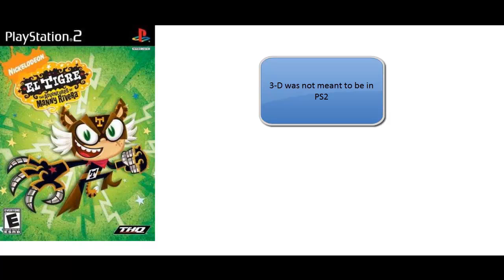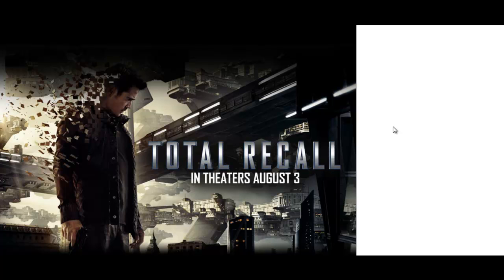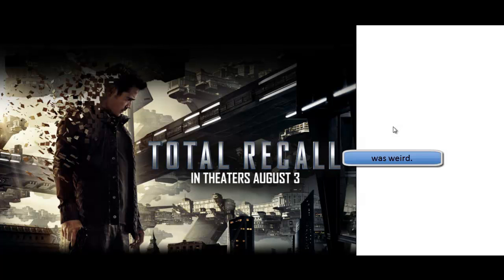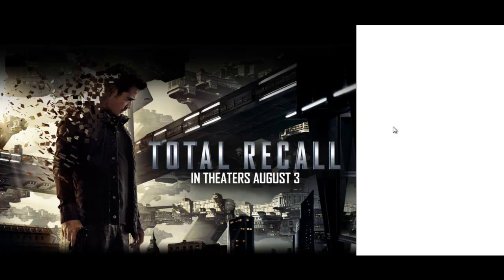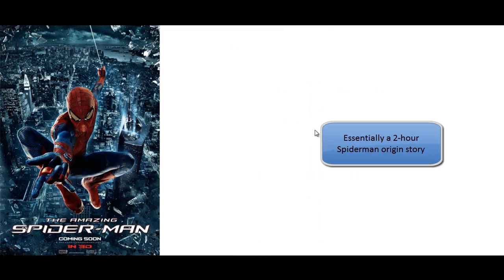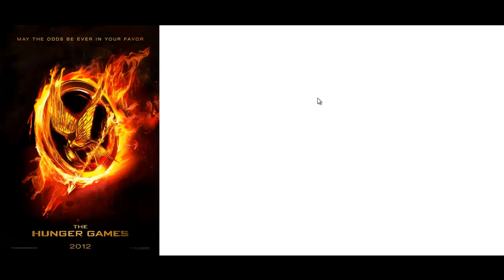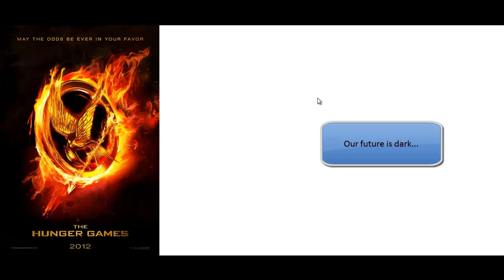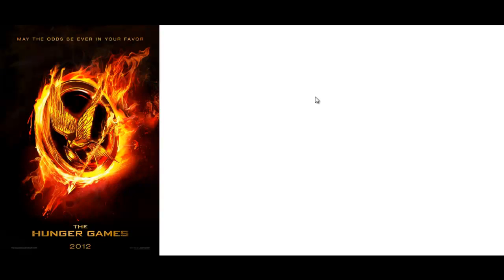Summer 2012 Entertainment Review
Here is a review of all the movies (and a video game) I have seen during the summer. Featuring the return of El Tigre, this video is awesome!